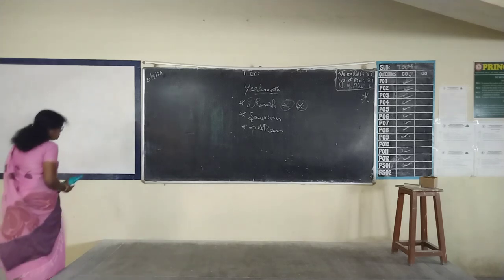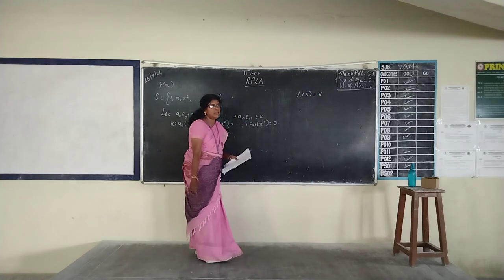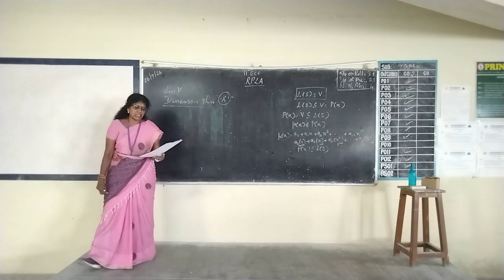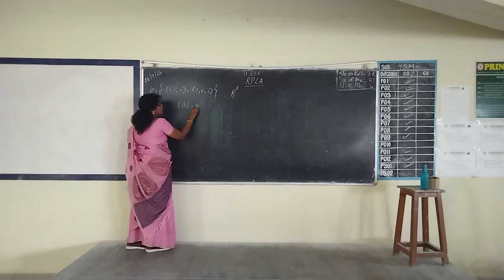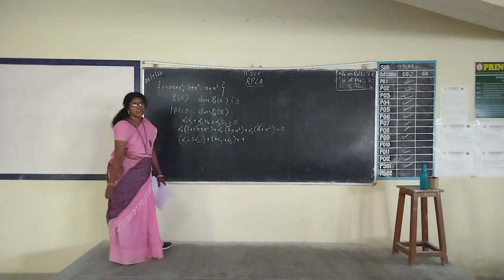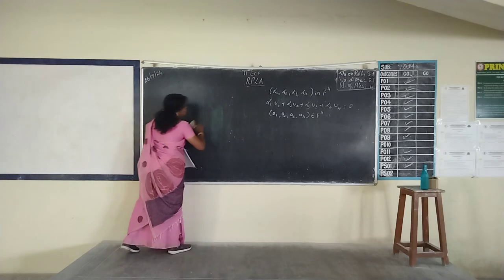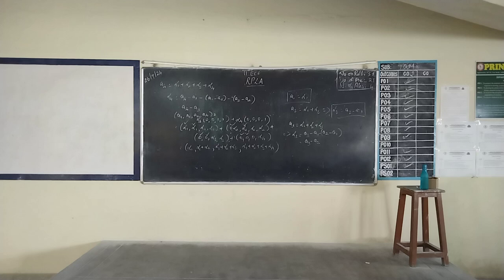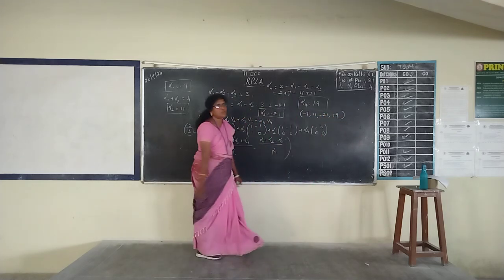II ECE RPLA UNIT III DIMENSION 26 9 24